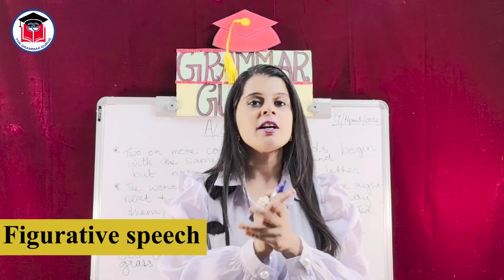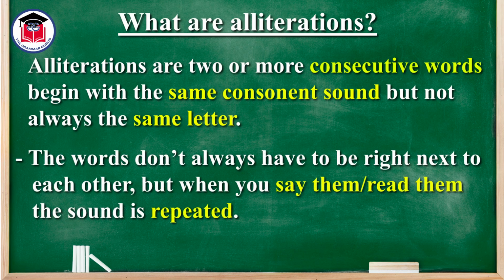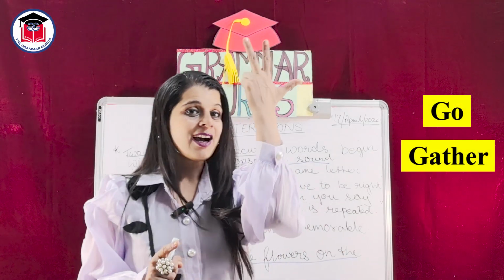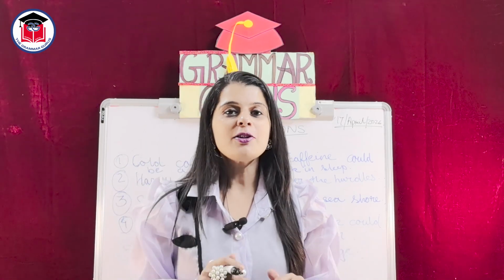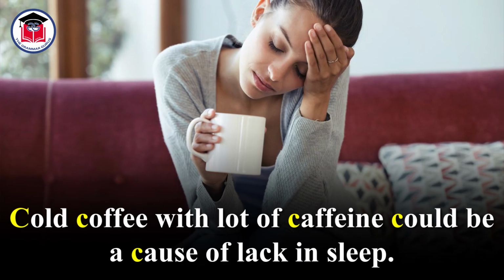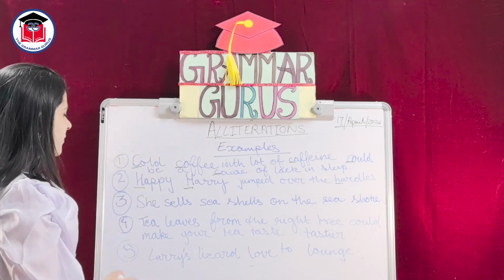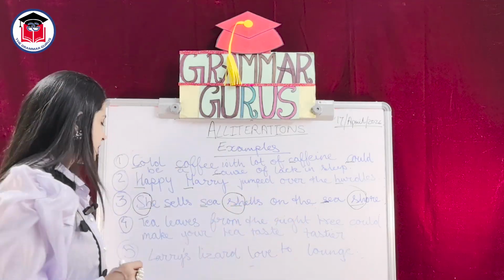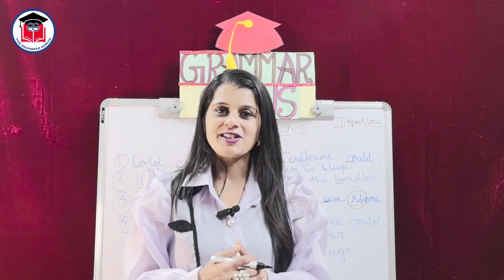Alliteration Explained Clearly | Improve Your English Skills Fast🔥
Want to improve your English skills quickly and effectively? 💬✨

In this video, we explain alliteration in English grammar in a clear and simple way. You will learn what alliteration is, how it works, and how to use it in sentences with easy examples. This lesson is perfect for beginners and anyone looking to strengthen their grammar and communication skills.

📌 In this video, you will learn:
✔ What is alliteration
✔ How alliteration works
✔ Examples of alliteration in sentences
✔ Tips to use alliteration in speaking and writing

🎯 By the end of this video, you will be able to:
✅ Understand alliteration easily
✅ Use it confidently in daily English
✅ Improve your speaking and writing skills

Start your English learning journey with us and boost your confidence today!

Address: 16/1 vibhav Nagar.sector-1
Opposite Jain temple Firozabad-283203